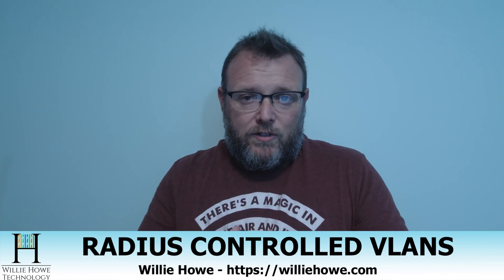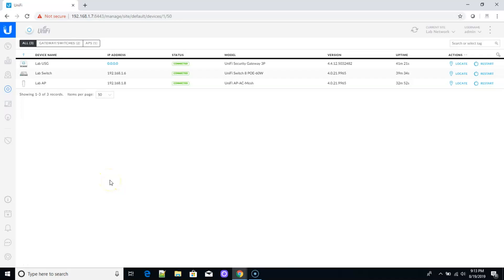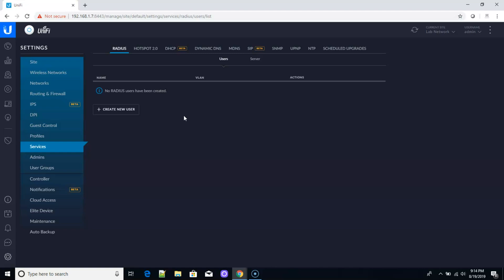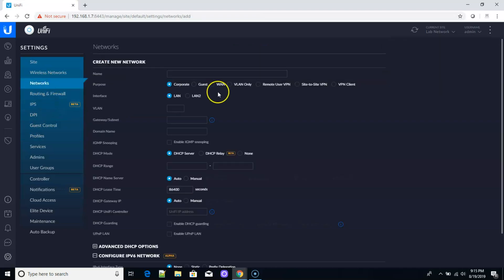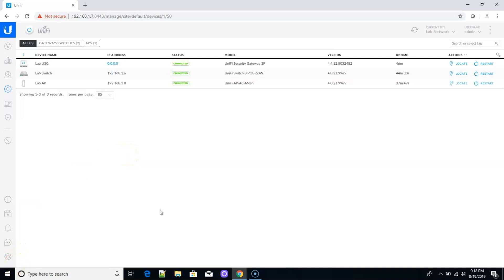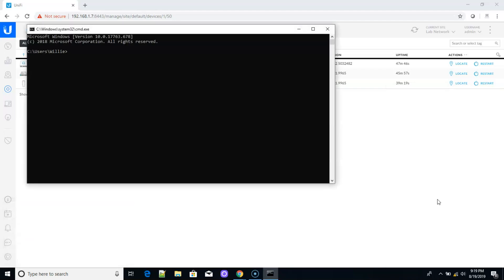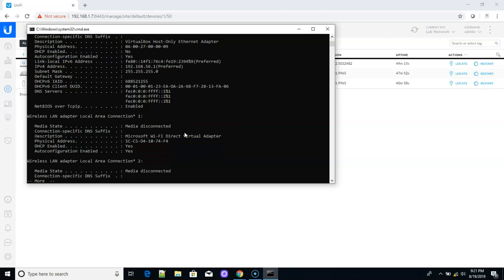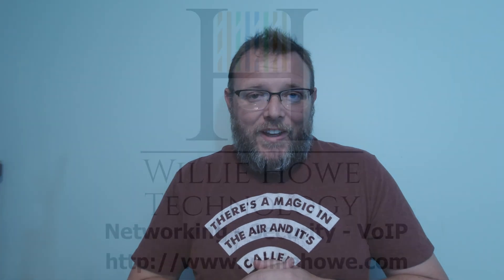UniFi Radius Controlled VLANs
People always ask me about Radius Controlled VLANs.  Well, let's set them up!  Having a single SSID that assigns users to a certain VLAN is easy!  Follow along with the gear below!

UniFi Cloud Key Gen2 (UCK-G2)
UniFi Security Gateway (USG)
UniFi Switch 8 60W (US-8-60W)
UniFi Mesh Access Point (AC-M-US)